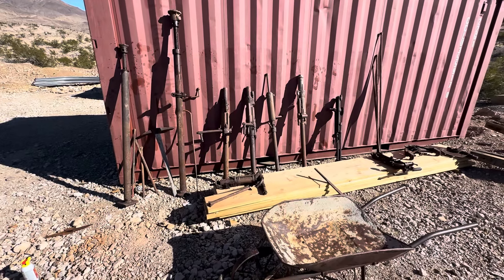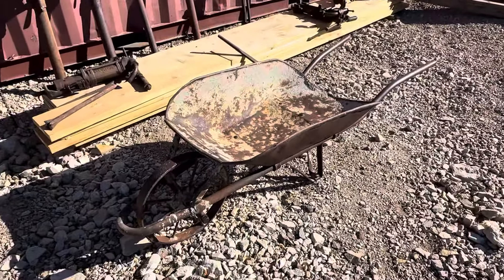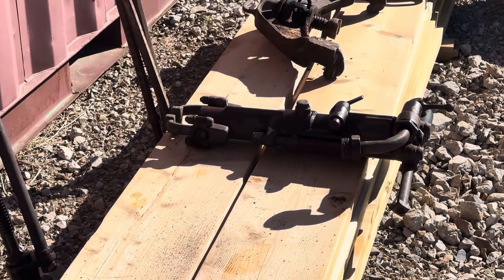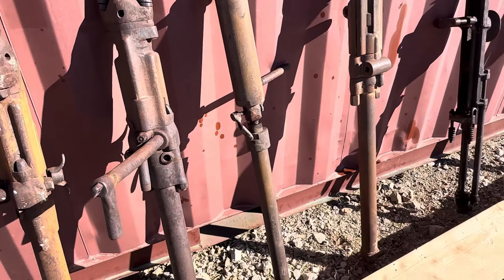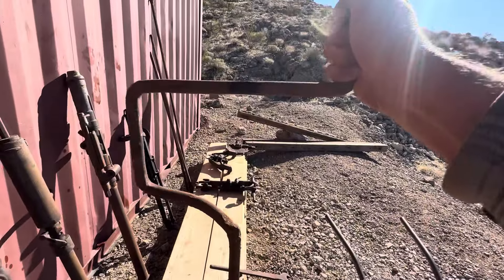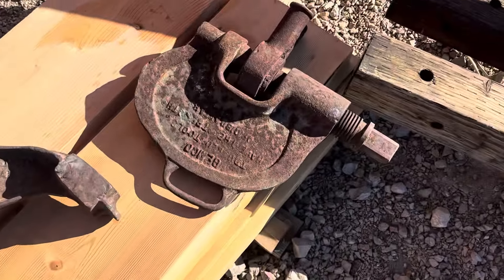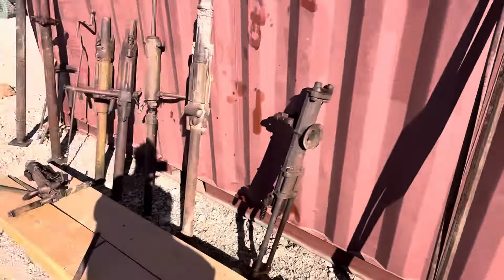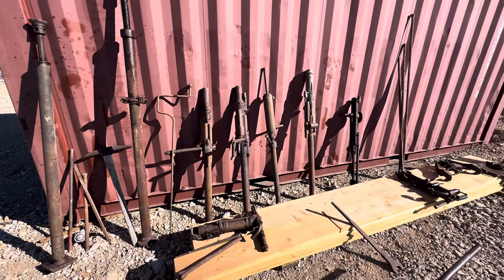Look at the new mining artifacts!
Starting the new year off with wealth as I was just gifted some wonderful new artifacts for the mine courtesy of the Mojave Desert Museum in Kingman, AZ.

Sorry for the wind sound. Cleo ate part of my noise canceling microphone.